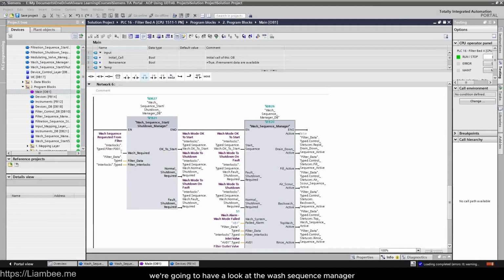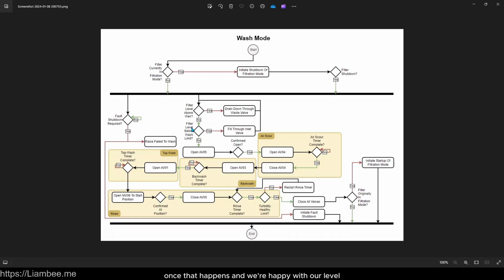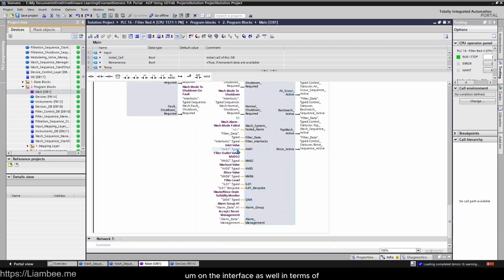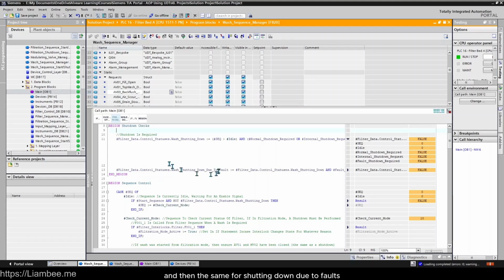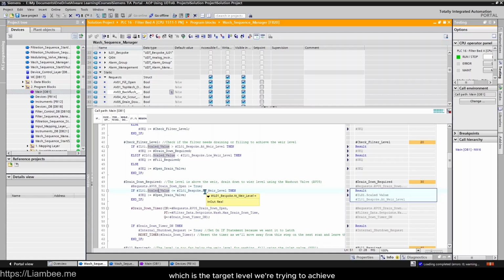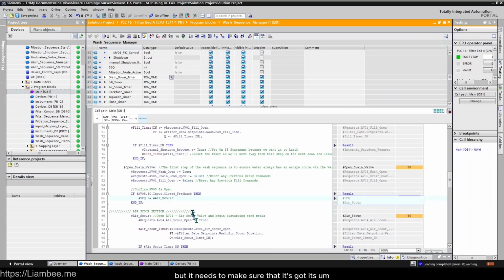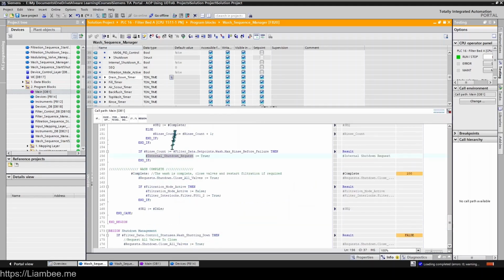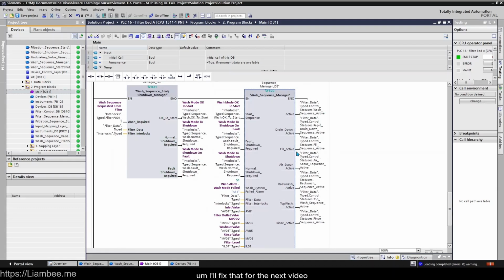Siemens TIA Portal – Asset Oriented Programming - Structuring Sequences In SCL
In this lesson, we take a detailed look at the wash sequence manager and compare how it is implemented in ladder logic versus structured text. The focus is on understanding the differences in approach, structure, and day to day usability when managing a complex sequence in different TIA Portal languages.

The wash sequence is more involved than the other modes because it is made up of an overall governing sequence with several functional sections. These include drain down, fill, air scour, backwash, top wash, and rinse. The lesson explains why these sections are handled inline within a single sequence rather than being broken out into separate function blocks, and when it would make sense to do that instead.

You are walked through the full wash process from start to finish. This includes how wash mode is called, how filtration mode is safely shut down when required, and how fault shutdown conditions are handled. Particular attention is given to level control around the wash weir and why managing the level correctly is critical to protecting the filter media.

The lesson then moves into the structured text implementation using a case statement to manage the sequence steps. You will see how variables are initialized, why this is required in structured text, and how requests must be explicitly reset when they are no longer needed. Timers, internal shutdown requests, and fault handling are all explained in detail.

Each phase of the wash sequence is covered step by step, including air scour timing, backwash behavior, top wash flow, and the rinse process with turbidity checking. The logic behind repeating the rinse when water quality is not acceptable and triggering a failure when limits are exceeded is also explained.

The lesson also covers how the wash sequence interacts with the filtration sequence using interlocks, allowing the wash cycle to interrupt filtration and then hand control back cleanly once complete. This loose coupling approach is highlighted as a robust way to manage interruptible sequences.

Finally, shutdown management is reviewed, showing how all valves are closed, alarms are raised, and the sequence is safely returned to idle. The lesson concludes with a discussion on the practical differences between ladder and structured text, especially around scanning behavior, monitoring, and debugging.

This lesson provides a clear and realistic walkthrough of a real world wash sequence implemented in structured text, helping you understand both the logic and the practical considerations when choosing between ladder and SCL in Siemens TIA Portal.